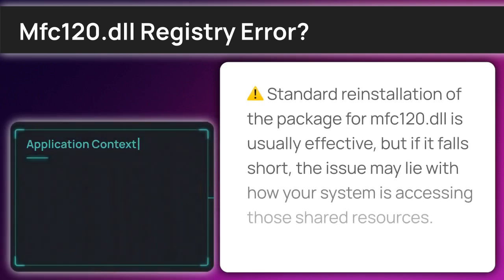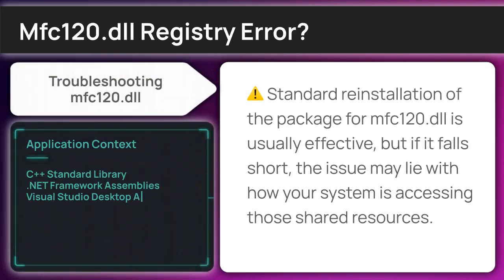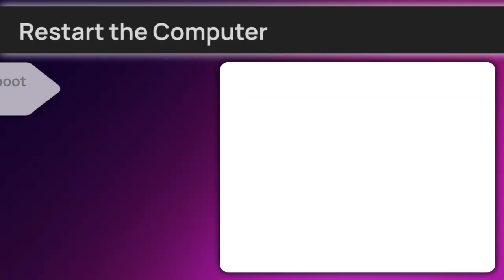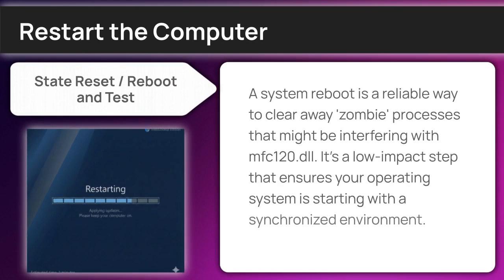How To Fix Mfc120.dll Error [SOLVED]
Did Windows report that it can’t find Mfc120.dll? This file is part of the Dynamic Link Library system that supports essential operations within Microsoft Visual C++.

This DLL file is the Microsoft Foundation Class library for Visual Studio 2013. It provides a C++ object-oriented framework for creating desktop applications with standard Windows menus, buttons, and user interface elements.

Mfc120.dll serves as a Runtime DLL that leverages the Microsoft Foundation Class Library for Microsoft Visual C++ operations. If you’re seeing this error, I’ll walk through standard troubleshooting steps to help you get back up and running.

▶ Today's Topic:

- Get facts about the mfc120.dll file
- Addressing missing or mismatched mfc120.dll files

Timestamps:

00:00 - What to Expect
00:11 - Access the mfc120.dll file breakdown
00:30 - Rechecking required core components for mfc120.dll
00:49 - Performing a system reboot
01:09 - Reducing risk when downloading system components
01:27 - Optional options for system optimization